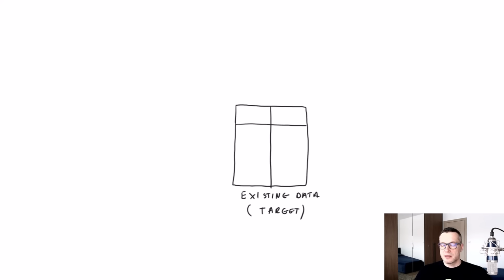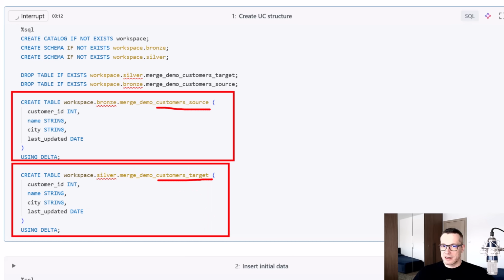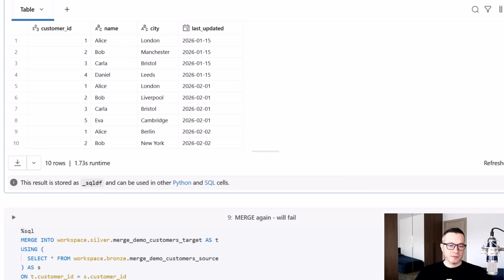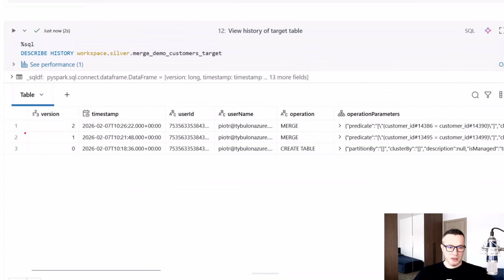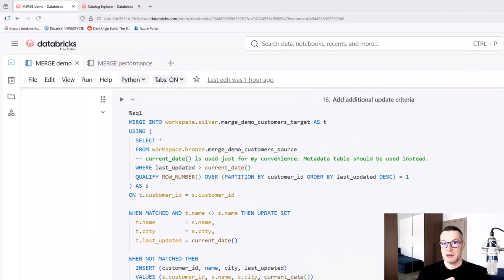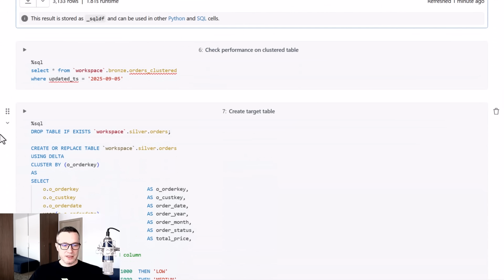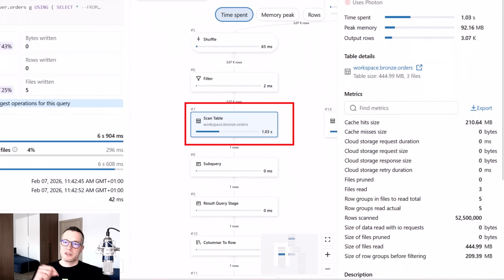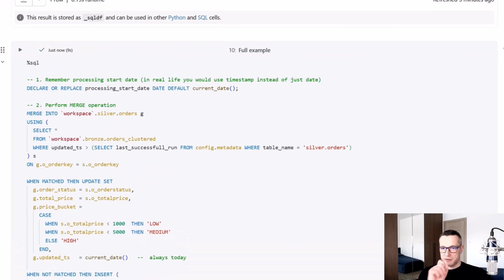Azure for DE: Processing new and changed data with MERGE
Hey data engineers!

You've identified new and changed data.
Now what?

How do you insert and update it in your target table in a clean, scalable way?

MERGE.

This episode focuses on the processing phase of the universal incremental pattern and shows how to use the MERGE statement.

▬▬▬▬▬▬ IMPORTANT LINKS ▬▬▬▬▬▬
My GitHub with drawings and source code (available only to Senior Data Engineer members)

▬▬▬▬▬▬ CHAPTERS ▬▬▬▬▬▬
00:00 Introduction
00:28 MERGE explained
05:44 MERGE in action
20:53 Performance optimization for MERGE
37:24 Summary